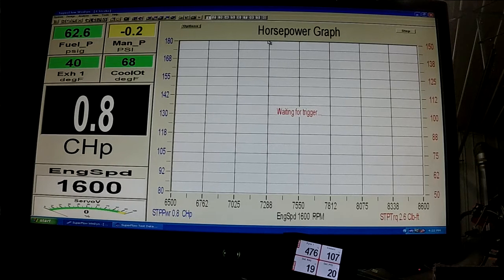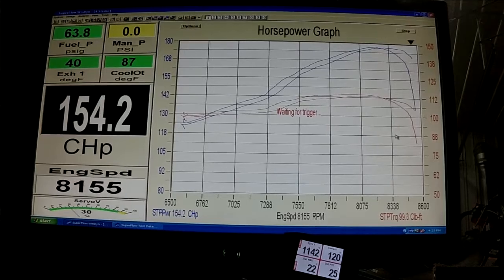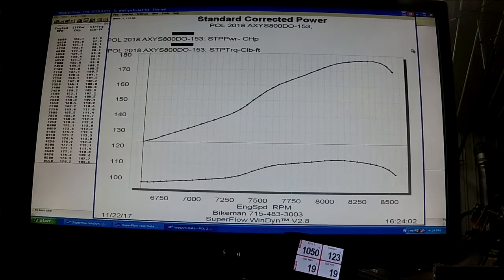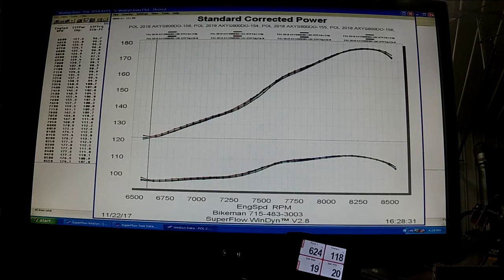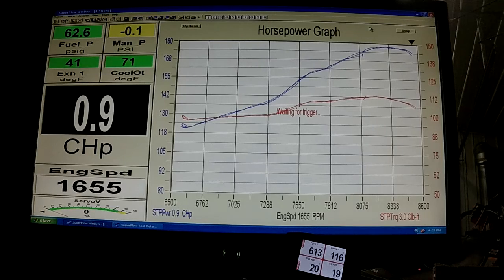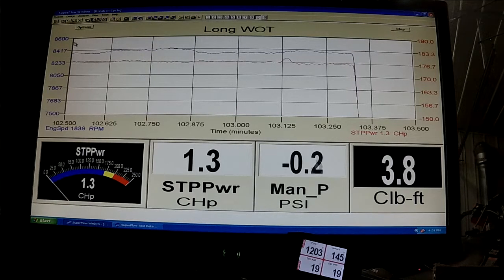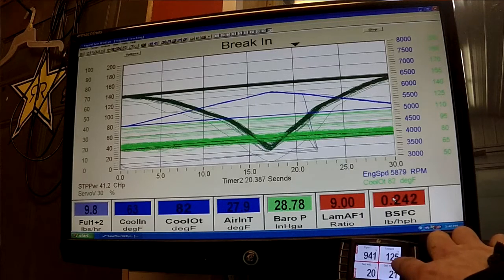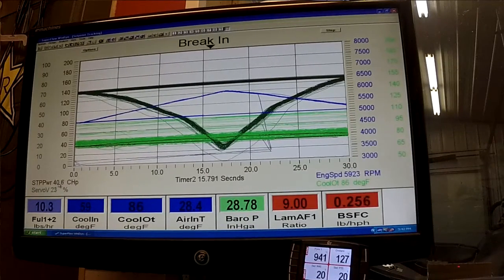How does the Bikeman Axys 800 Stage 3 kit work? See it here on the Dyno!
Full validation testing of the Bikeman stage 3 kit with sweep and long wide open pull to show what happens from cold to hot.